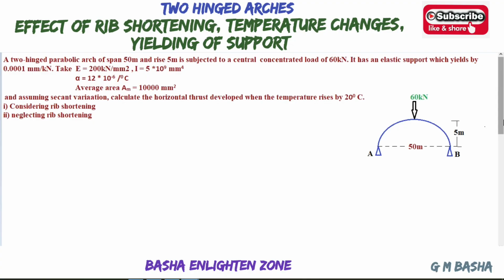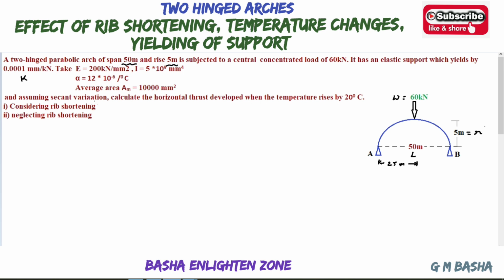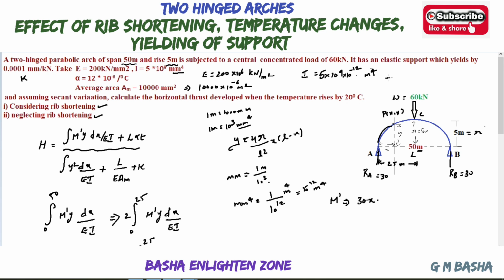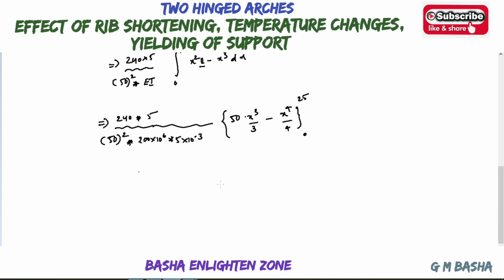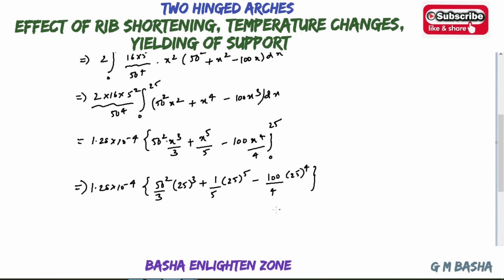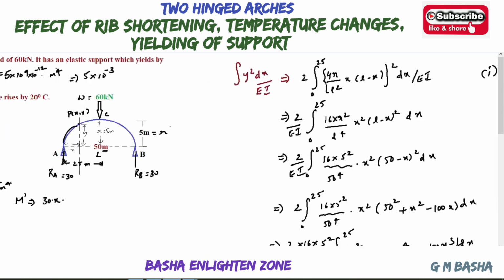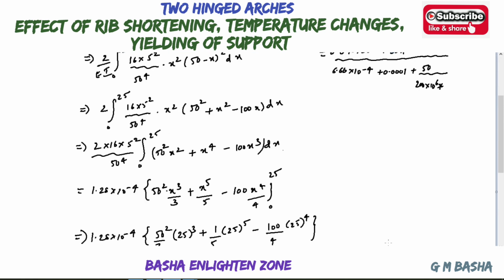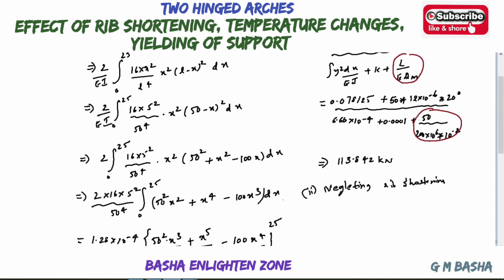Effect of rib shortening I Temperature changes I yielding of support I Two hinged arches I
Effect of Temperature changes, rib shortening, yielding of support.